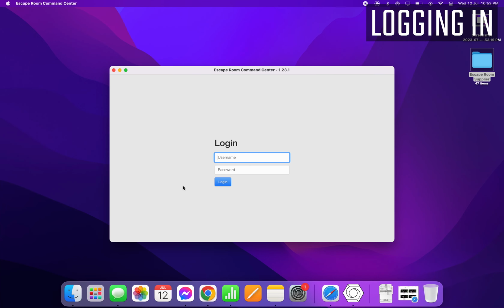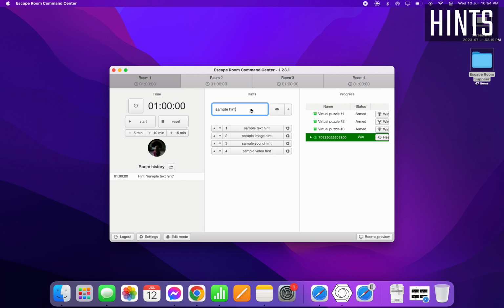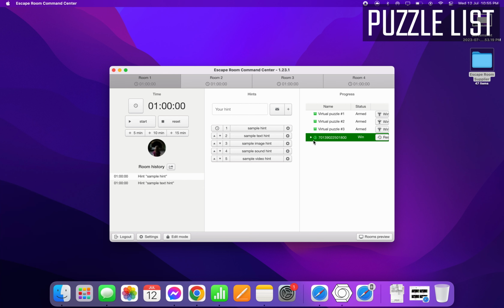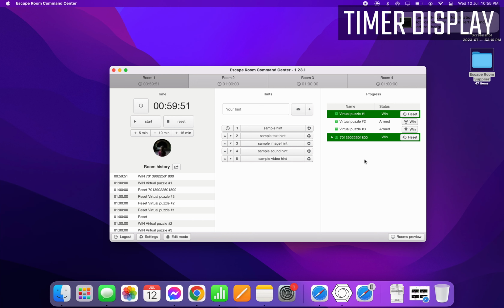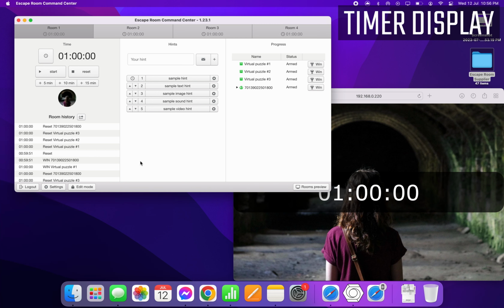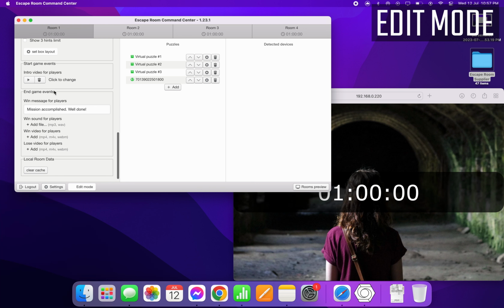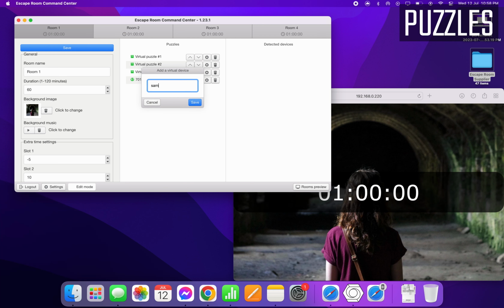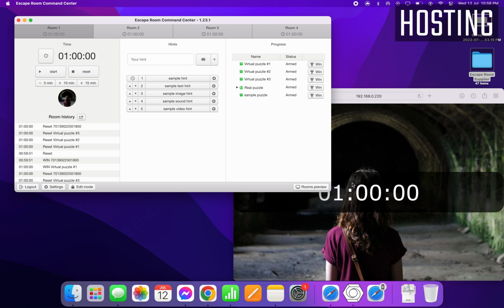Escape Room Command Center (ERCC) software - Mac manual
Here's a short manual for using the ERCC software for the first time (MacOS version).